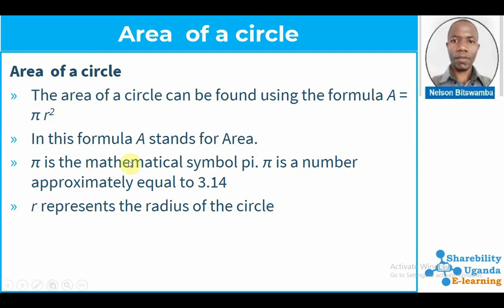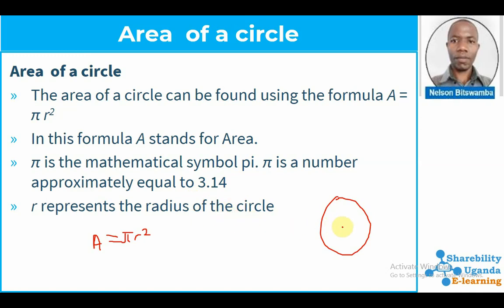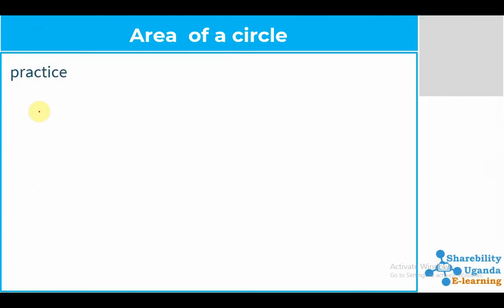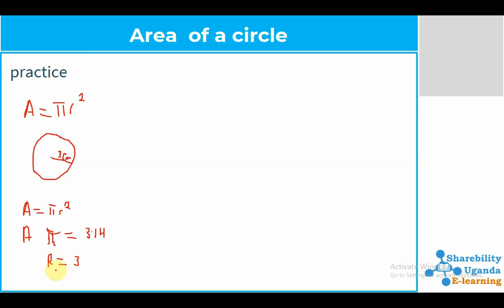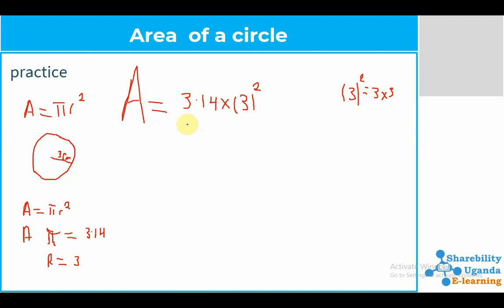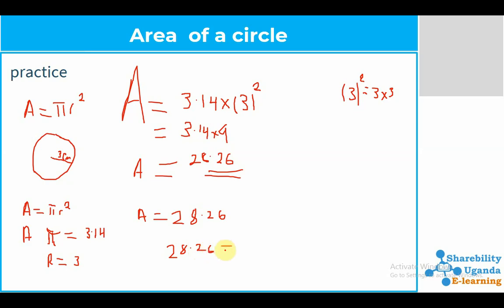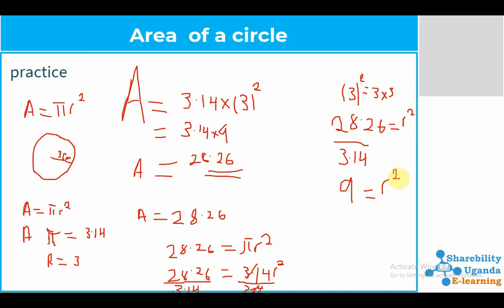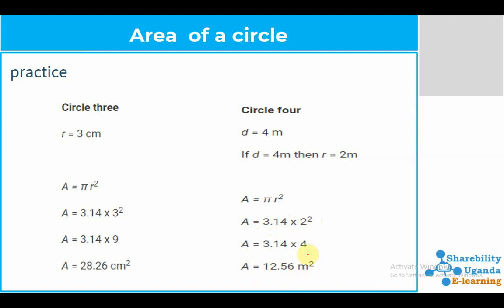P4 Topic: Finding the area of circle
In this video, you will learn about the concept of the area of a circle. We will explore the fundamental formula and understand how it is derived. Discover the relationship between the radius and area, and explore real-world applications. Get ready to unlock the secrets of circles and expand your knowledge of geometry.